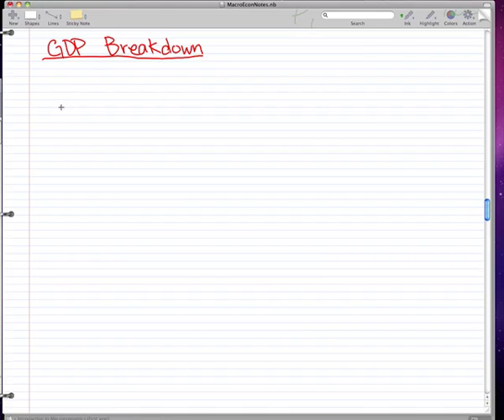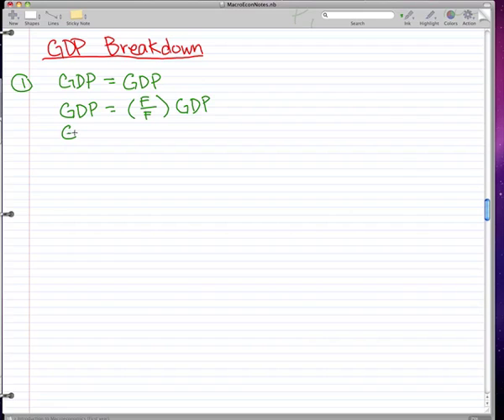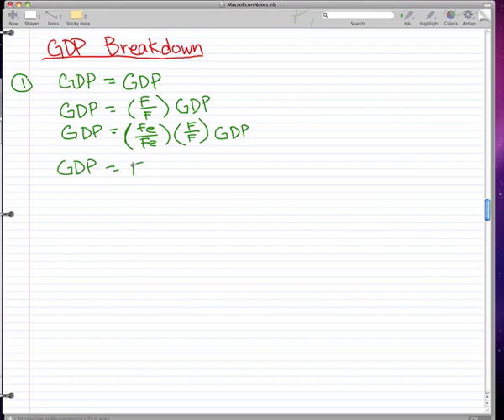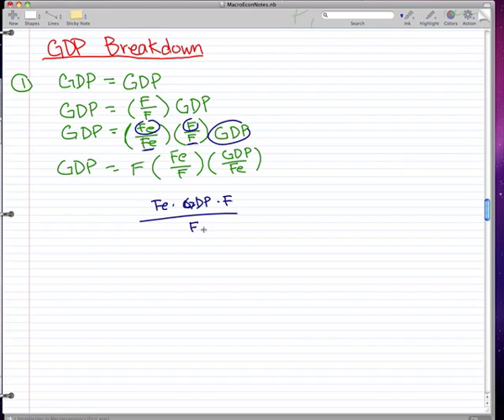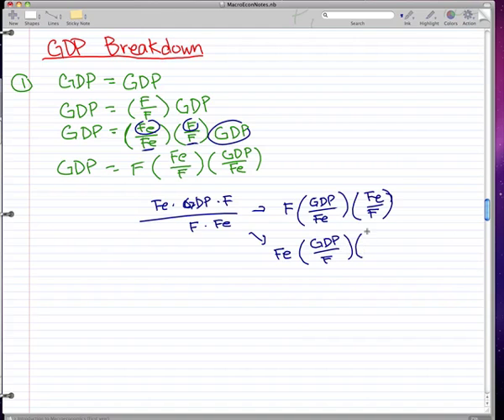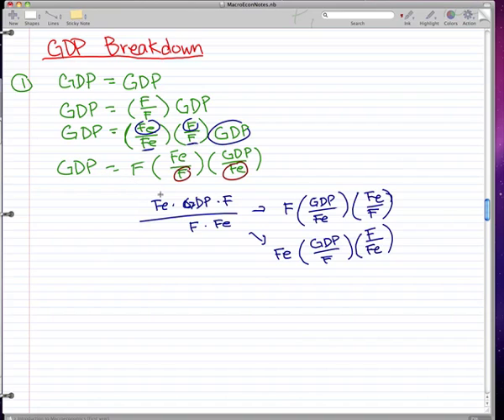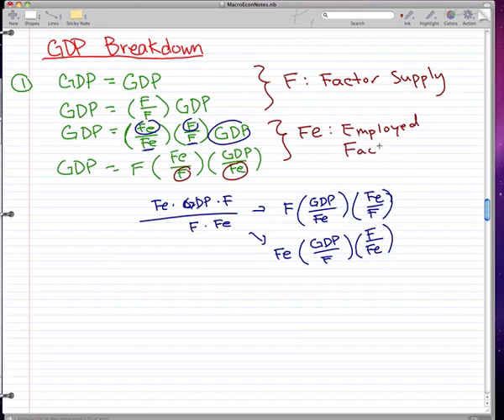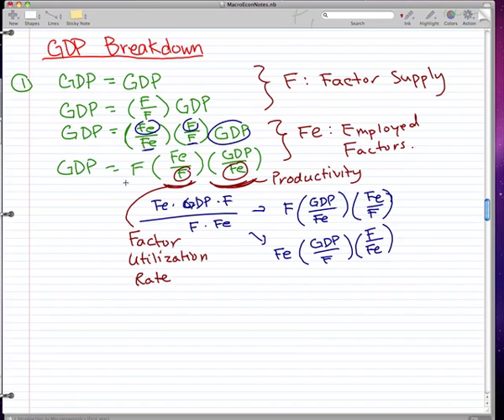Macroeconomics - 9: GDP Breakdown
Coverage:

GDP
Factory supply
Employed factors
Factor utilization rate
Productivity